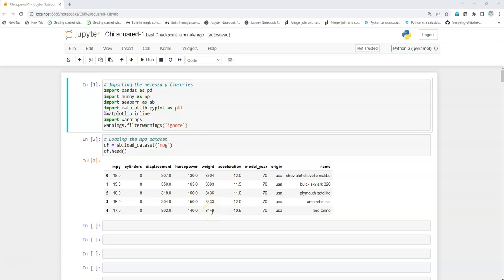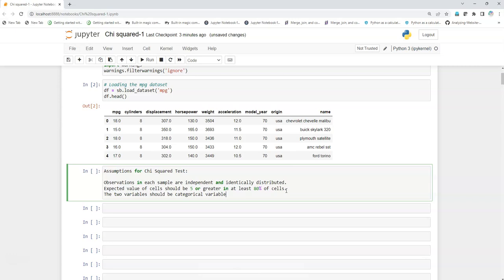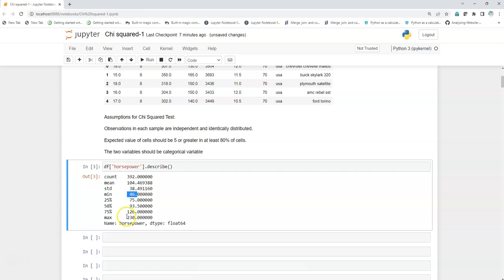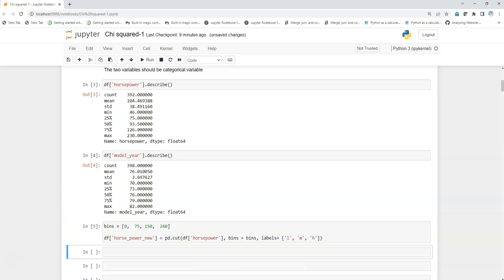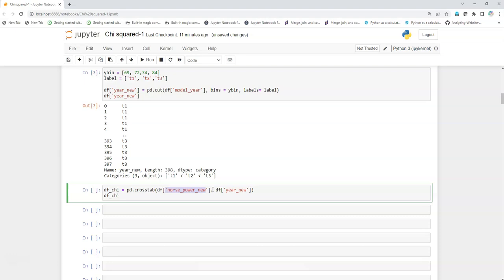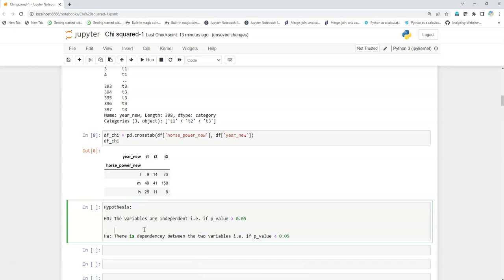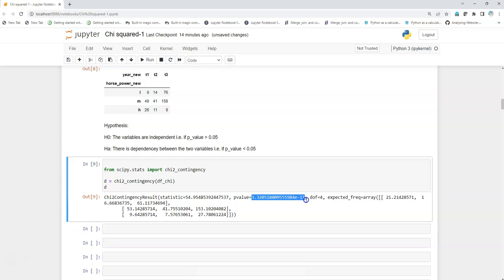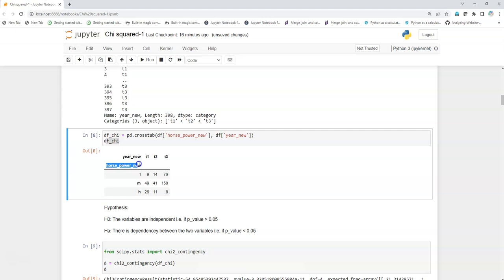Chi square test with python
Here is a video which provides a detailed explanation about how you can implement Chi Square Test using python and libraries like scipy.stats